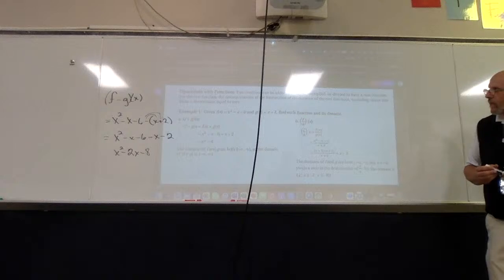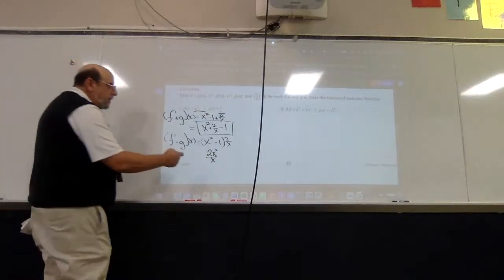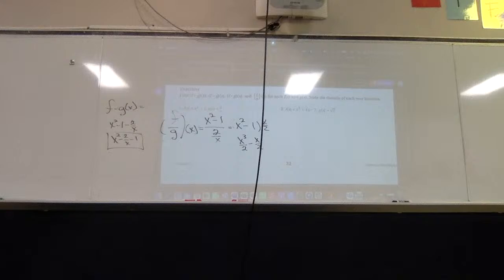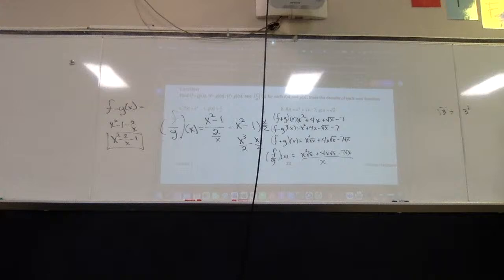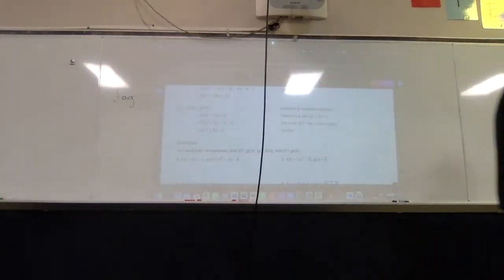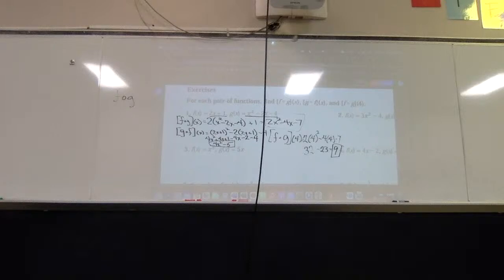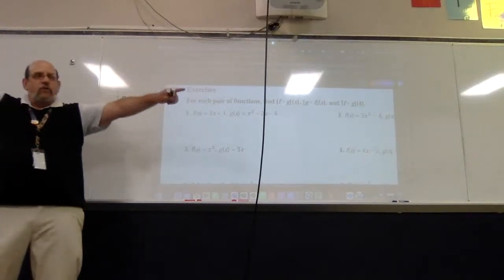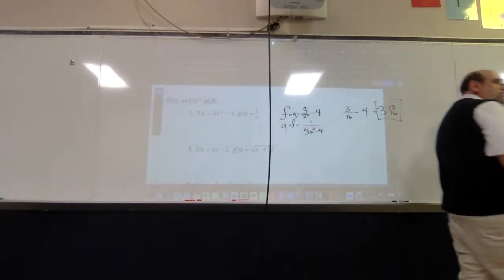Function Operations and Compositions 9/19 CP4